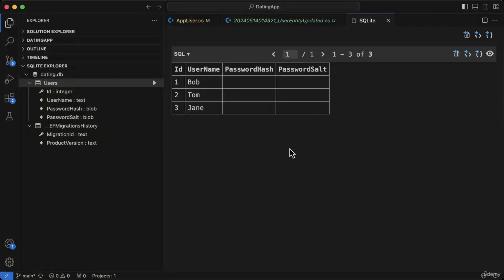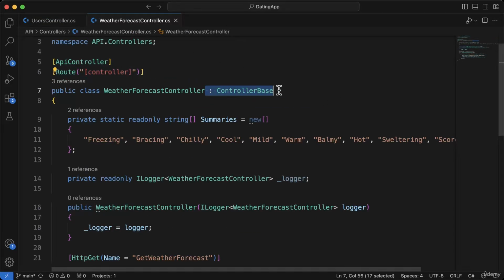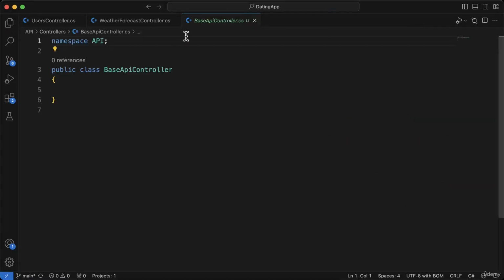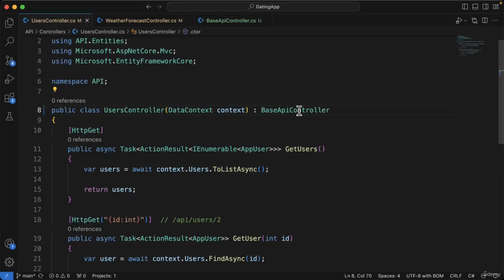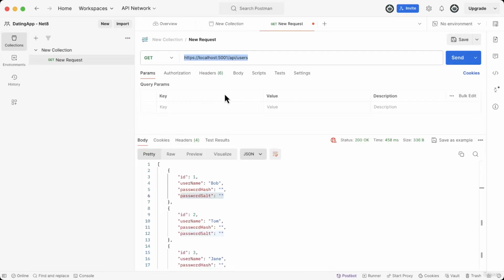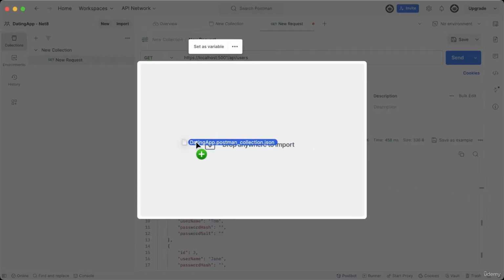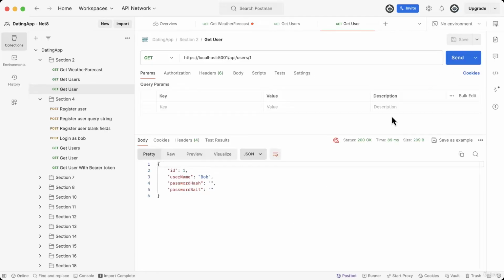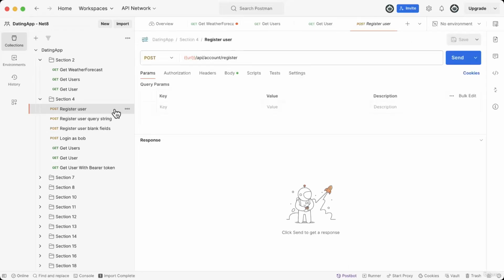32 Creating a base API controller